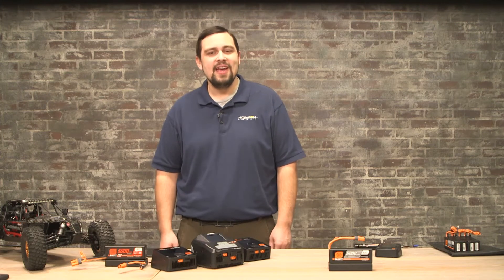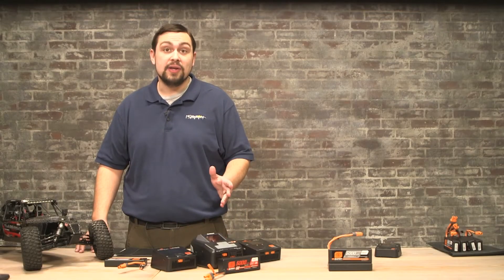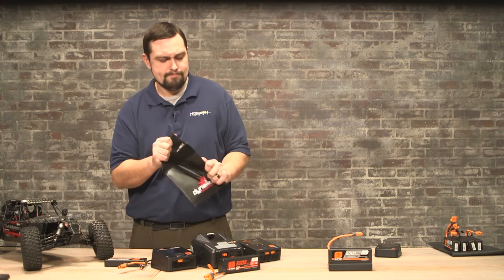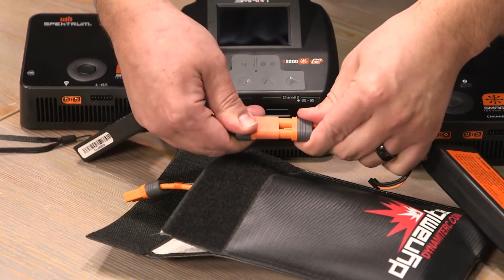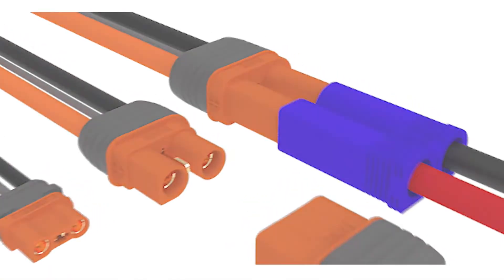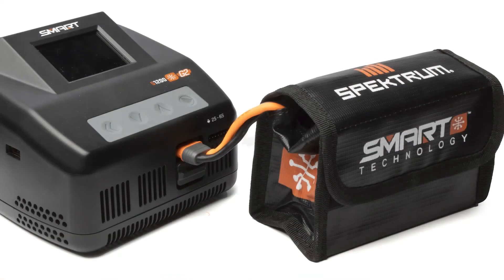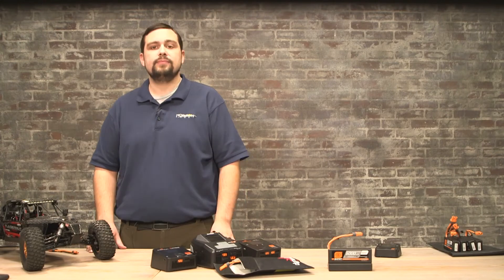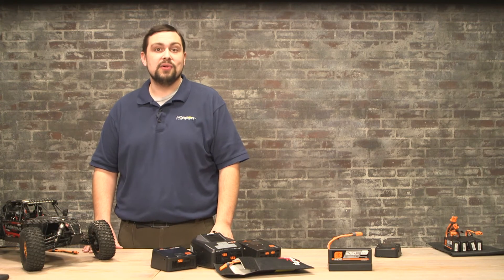LIPO Battery Overview, Safety, & Disposal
In this video we go over LiPo batteries, safety and some best practices.

0:45 What is a LiPo Battery?
0:46 Lipo Safety
1:45 How to use a LiPo Battery
3:06 How to store a LiPo Battery
3:38 How to dispose of a damaged LiPo battery
5:00 Recap